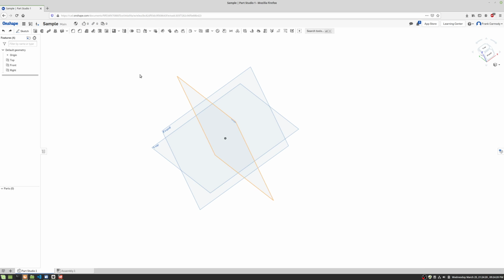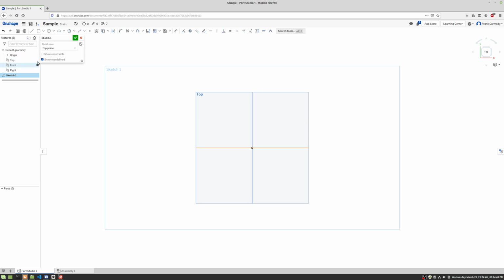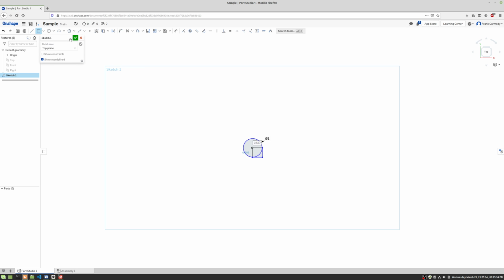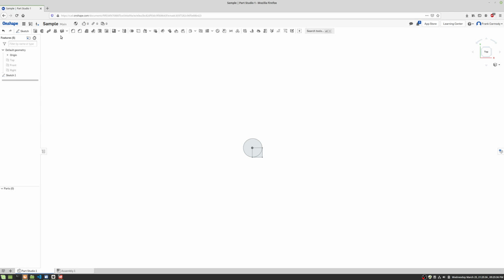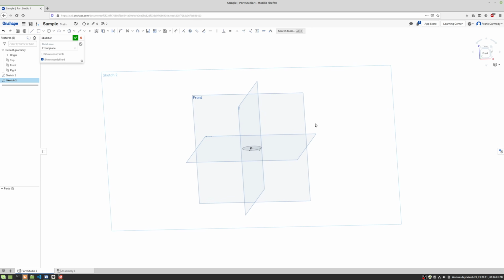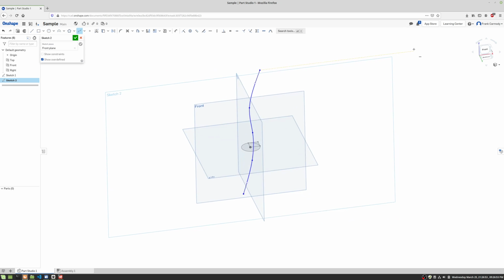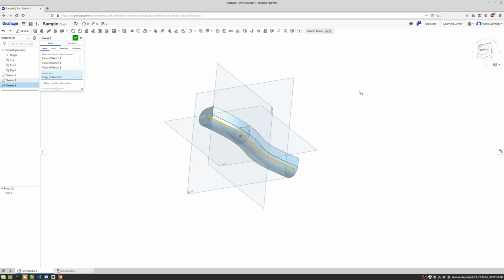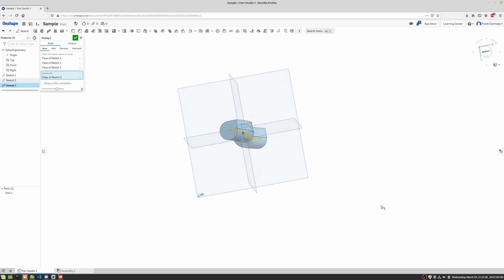Onshape : 5 : Using Sweep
Tutorial lesson for Onshape focusing on using the Sweep tool.